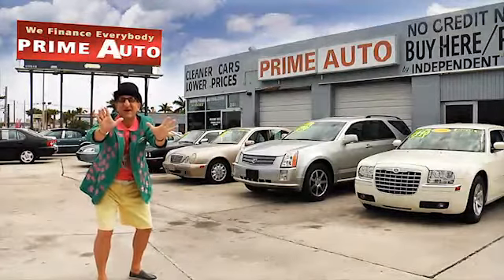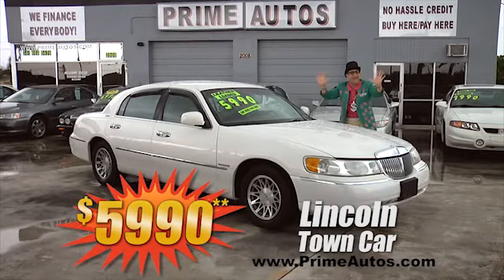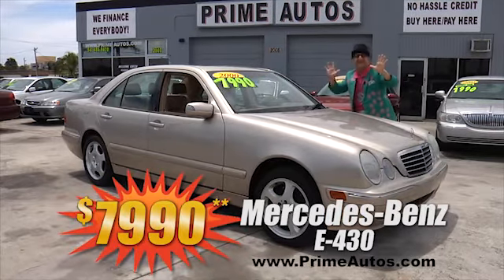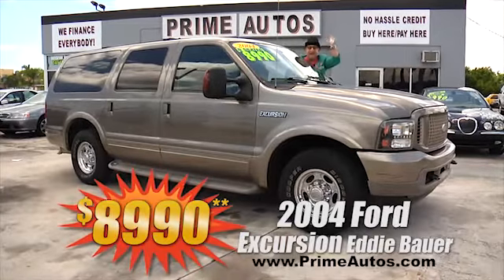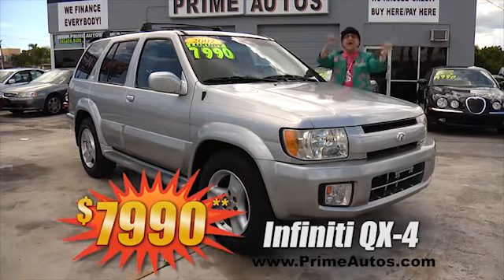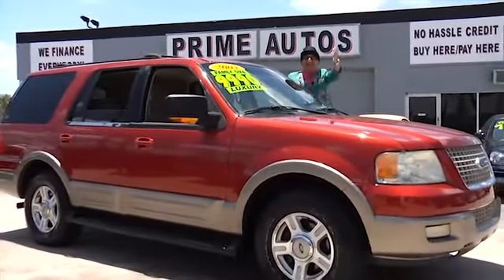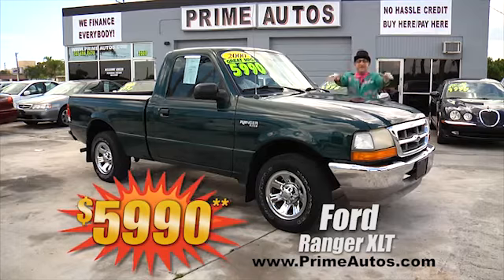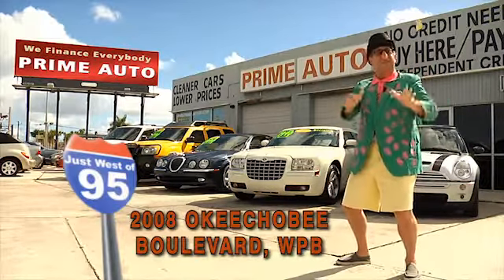Prime Autos Deal Man 2014 08 10